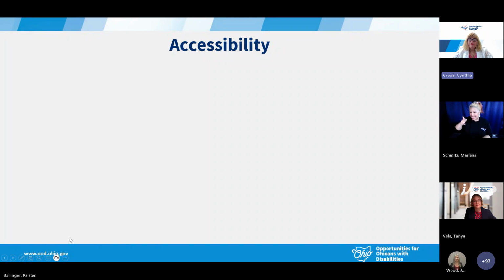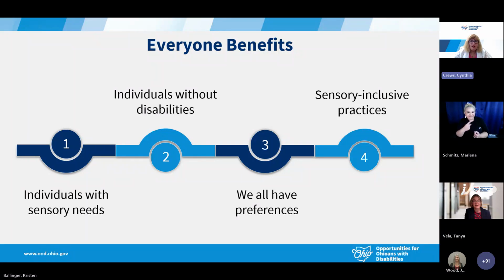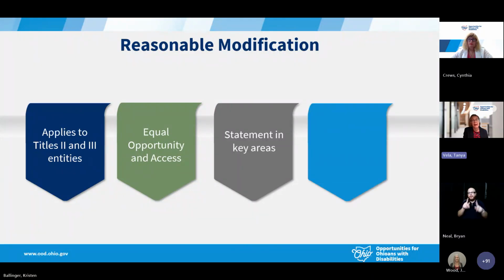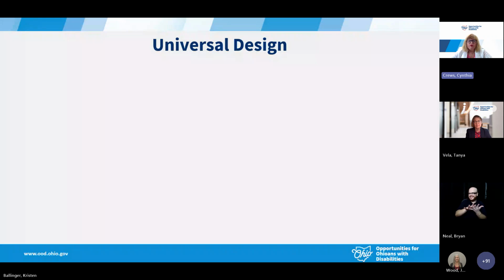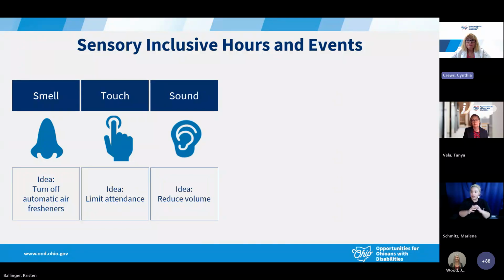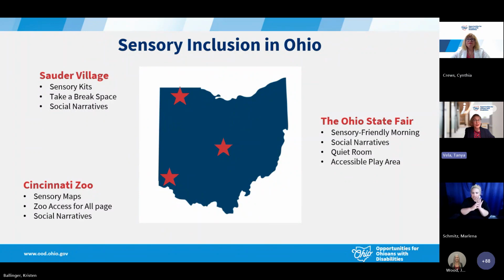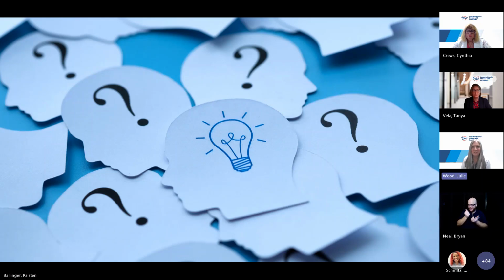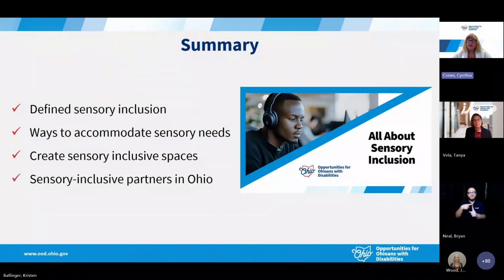All About Sensory Inclusion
This webinar will explain sensory inclusion and offer strategies and tools for creating workplace and community spaces that accommodate individuals' sensory needs.

Key Topics:
This webinar will address:
• The meaning of sensory inclusion;
• Ways to accommodate sensory needs in the workplace and in community spaces; and
• Universal design concepts to create sensory inclusion in your work and community environment.

Presenters:
Tanya K. Vela, OTR/L, ADAC
Accessible Ohio Specialist for Southeast Ohio, Opportunities for Ohioans with Disabilities (OOD).

Cynthia L. Crews
Business Relations Specialist for Southwest Ohio, Opportunities for Ohioans with Disabilities (OOD).